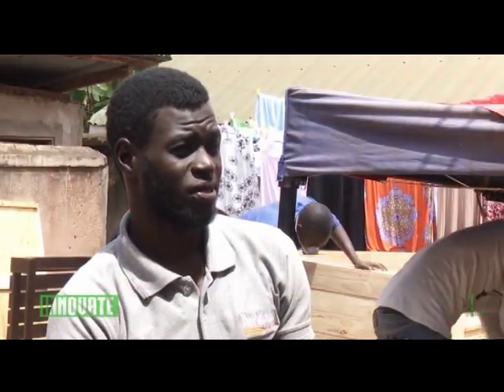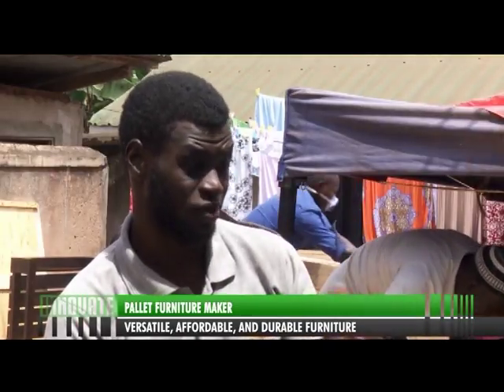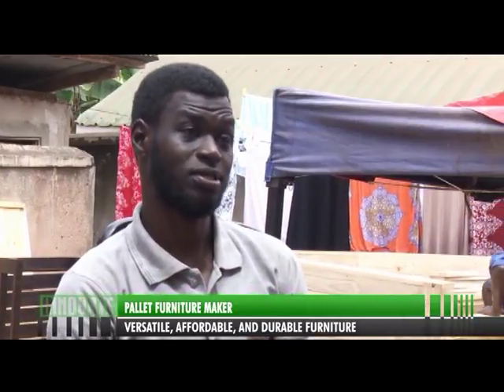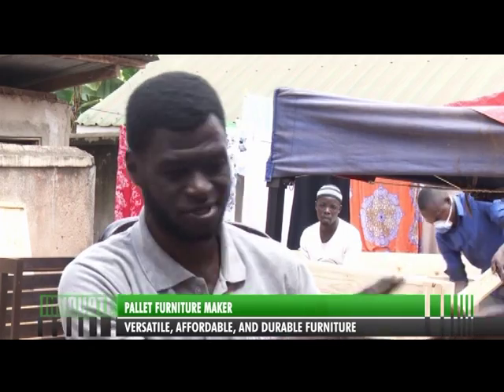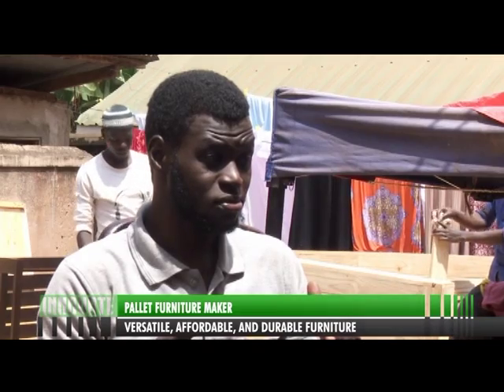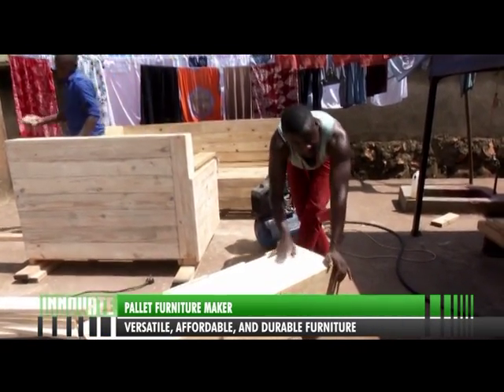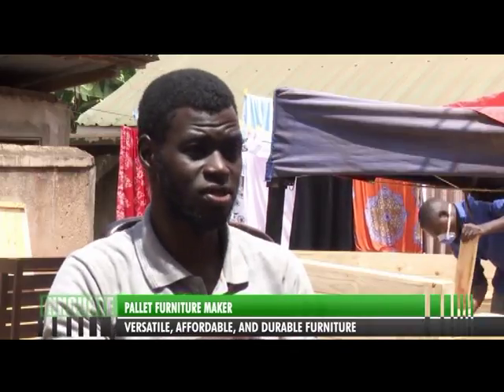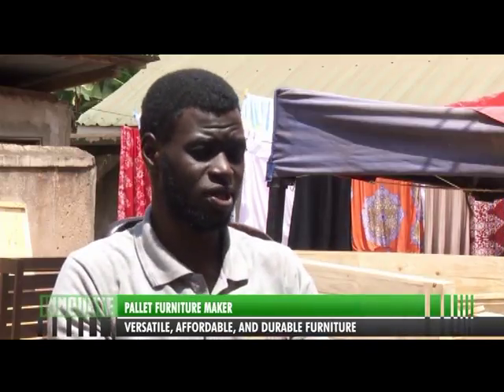INNOVATE PALLET 131018 B